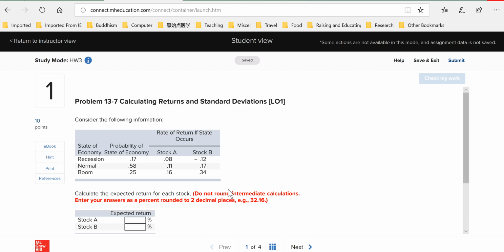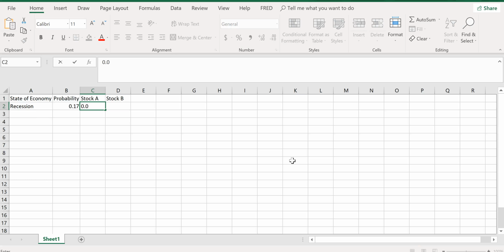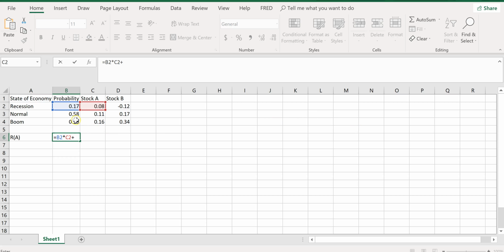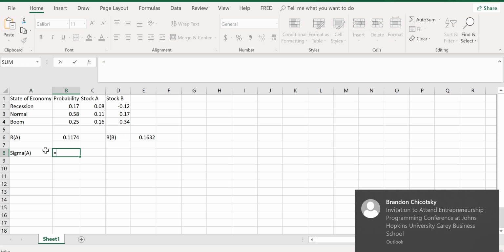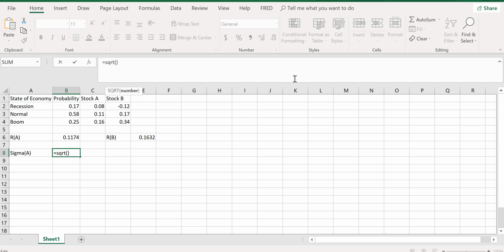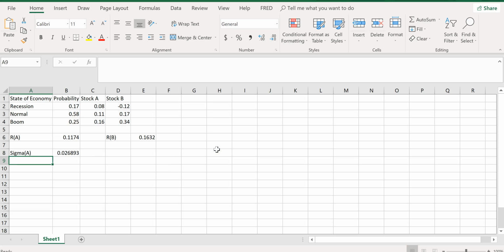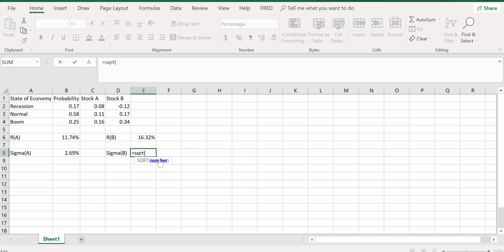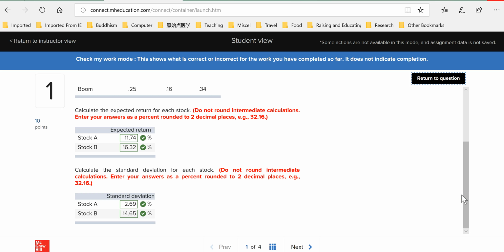FIN505 - HW3, Q1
This example illustrates how to use EXCEL to calculate the expected rate of return and standard deviation, given the probabilities of different economy states and the corresponding returns under each state.